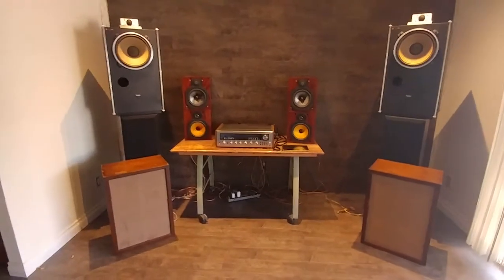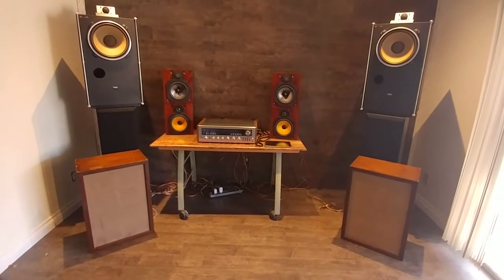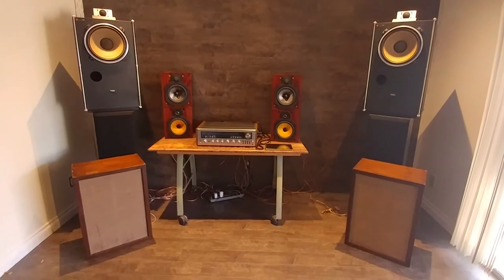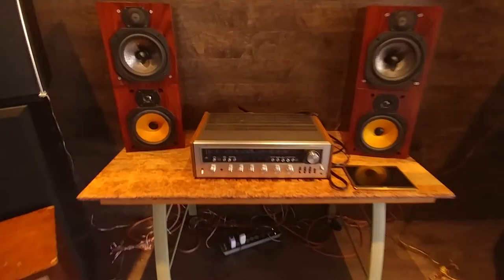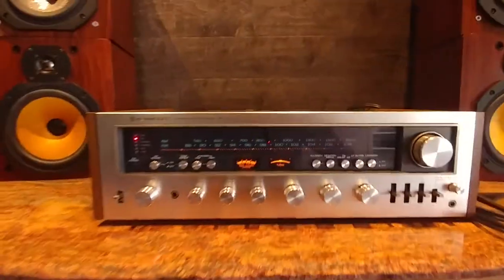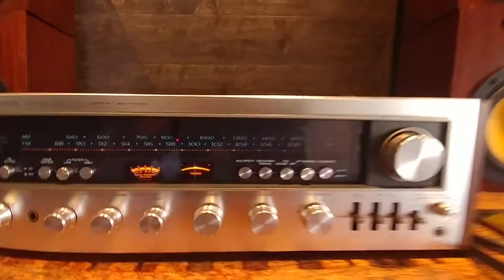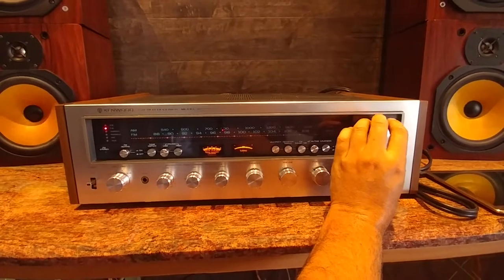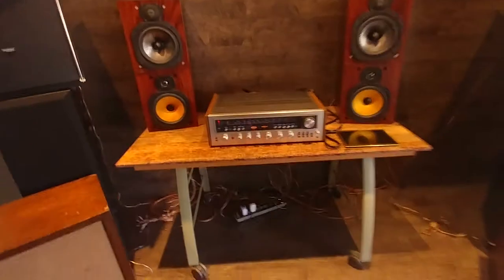KENWOOD KR-9400 Vintage Stereo Receiver | 120W/CH | Solid State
Video test of Kenwood KR-9400 Vintage Monster Receiver.